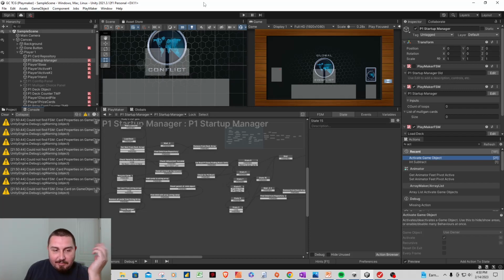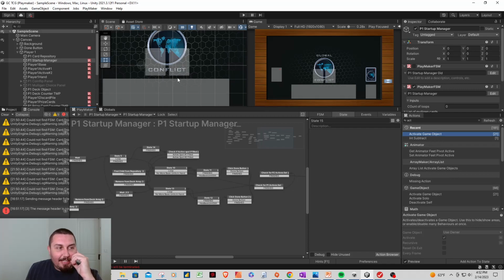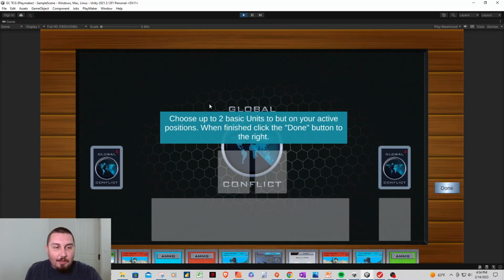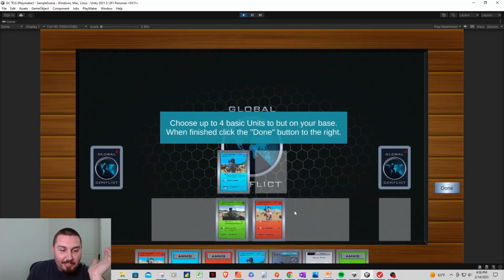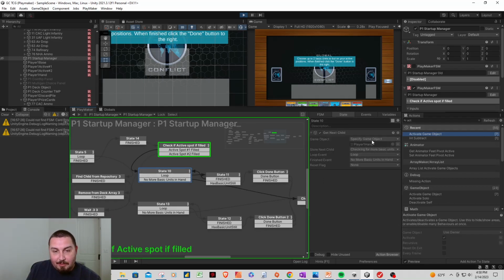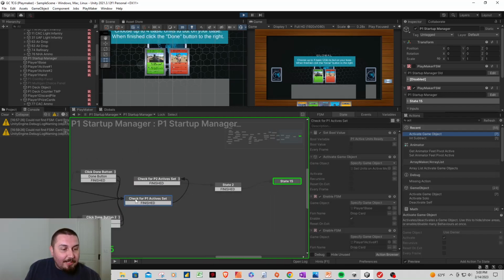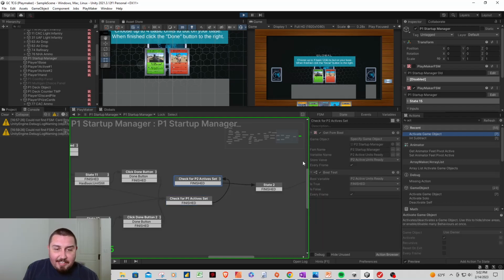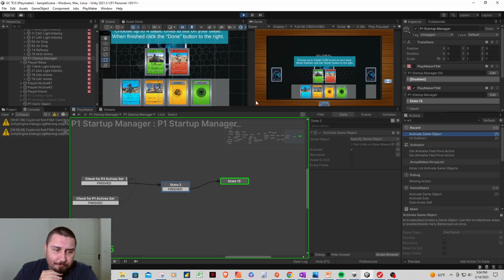DEV LOG! Playmaker Visual Scripting for Pokemon TCG Style game in Unity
Episode 5 we'll continue to build the start game manager for checking hands for basic units using bool tests and next child actions.

Using Play Maker Visual Scripting.